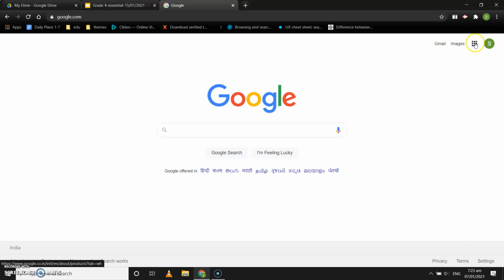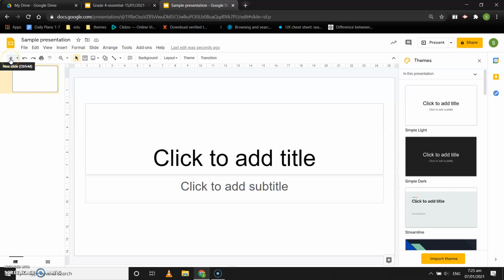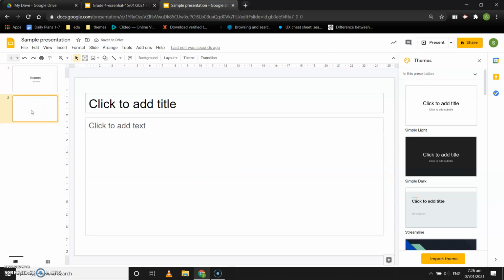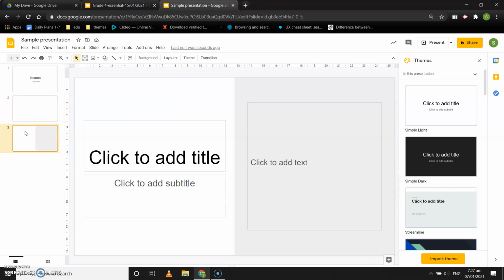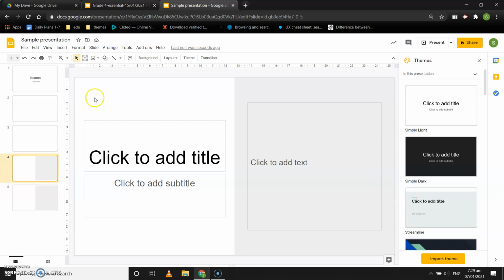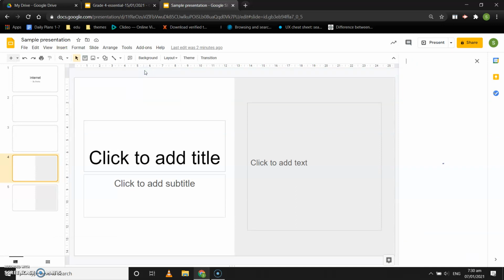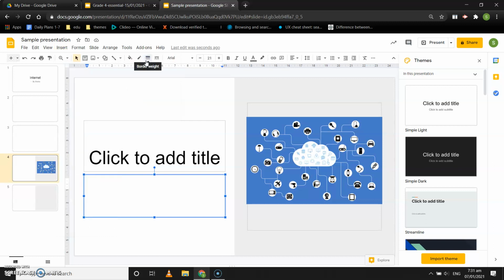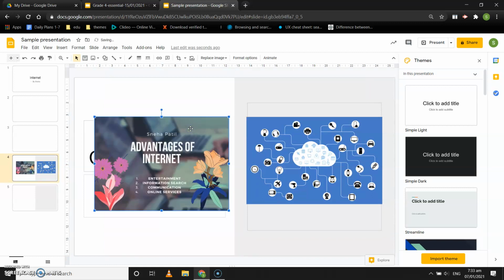Creating presentation-Google slides